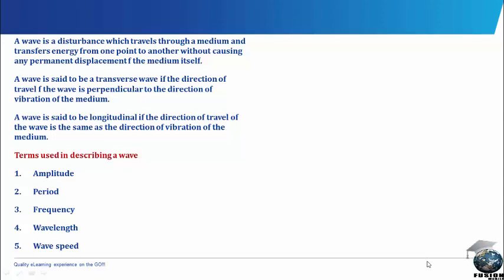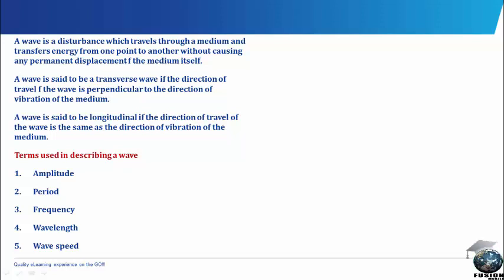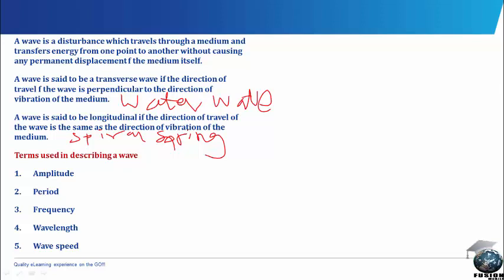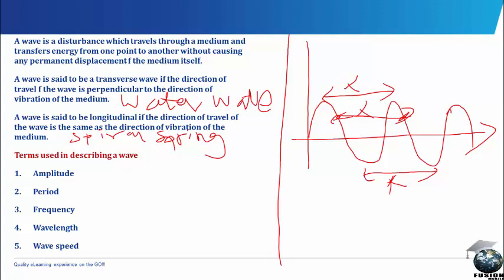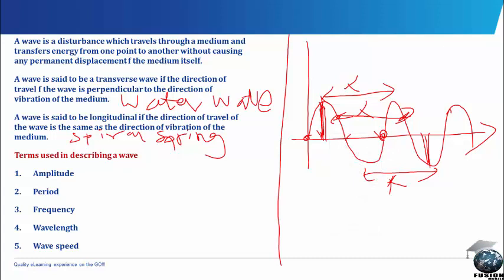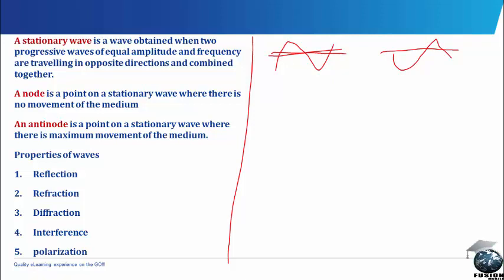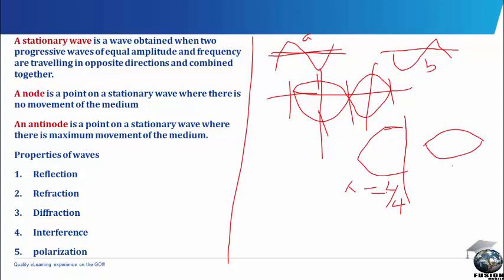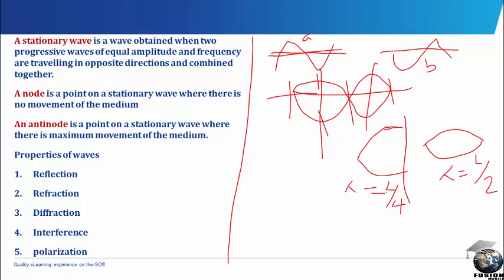Waves (SS 2, JAMB Tutorial, WAEC, NECO, Post-UTME, NABTEB)